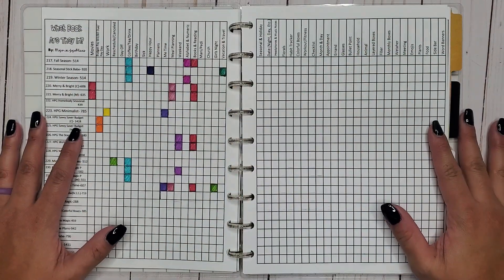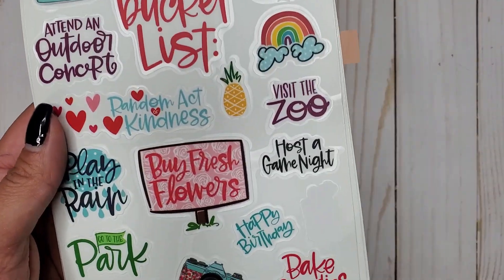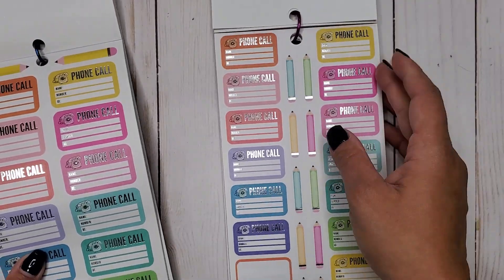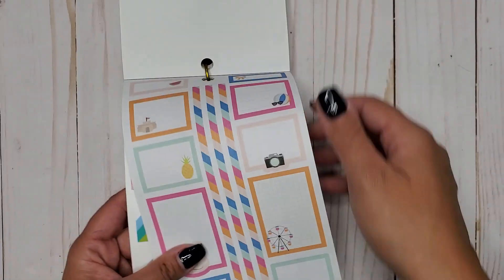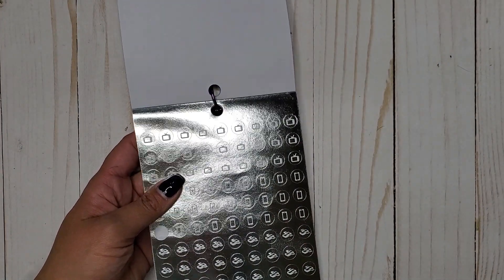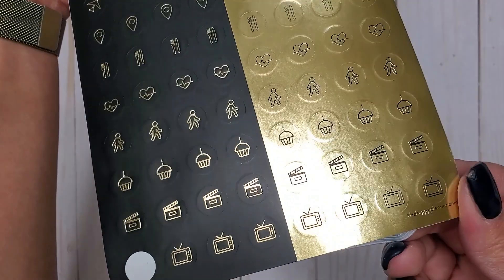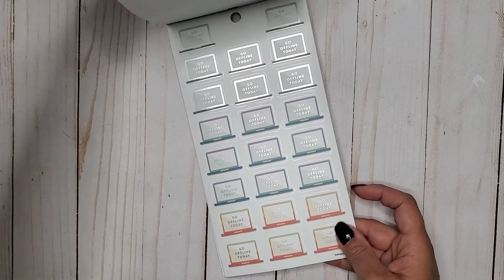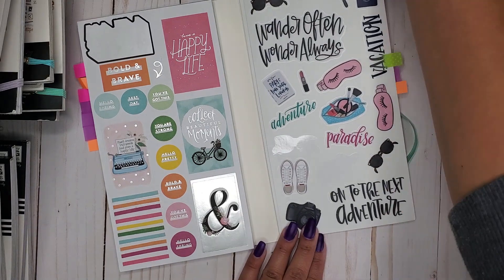Tech Stickers | What Book Are They In? | MAMBI |The Happy Planner | Free Printable